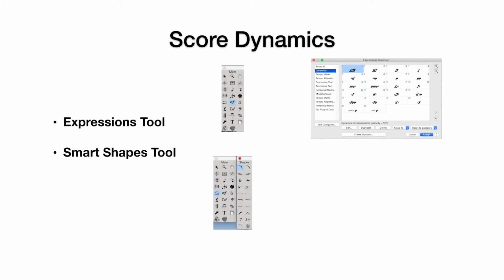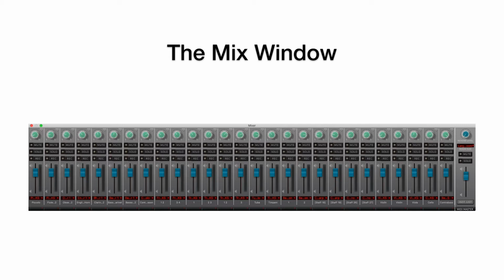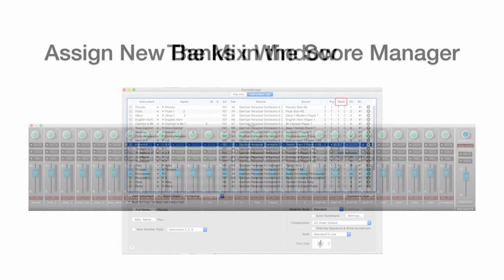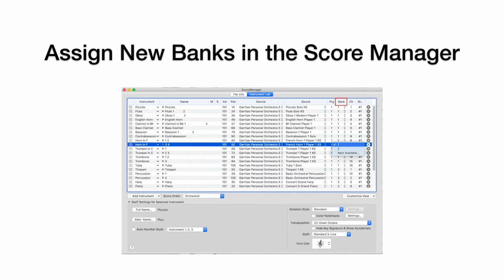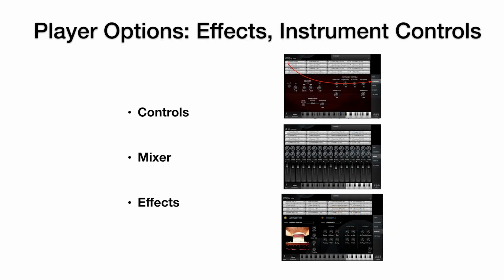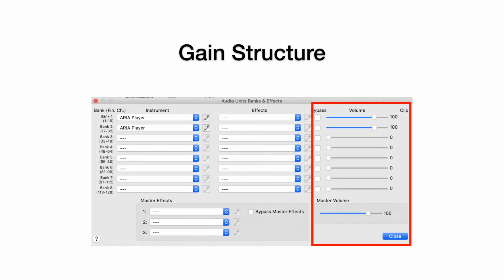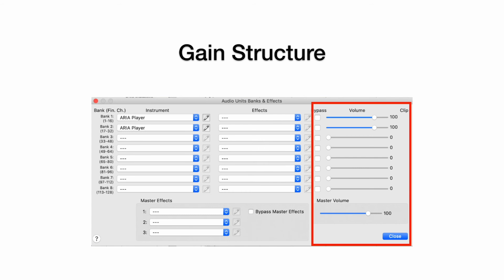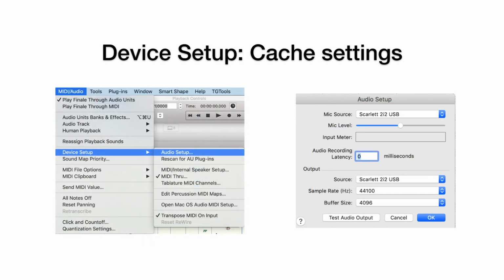Getting a Good Mix in Finale Class Intro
Class: Getting a Good Mix in Finale (Lab)
Score Dynamics (0:24)
The Mix Window (0:56)
Assigning New Banks in the Score Manager (1:26)
AU Banks & Effects (1:43)
Setting Aria Player Options: Instrument Controls, Mixer and Effects (2:01)
Adjusting Gain Structure (2:41)
Configuring Device Setup: Cache Settings (3:15)